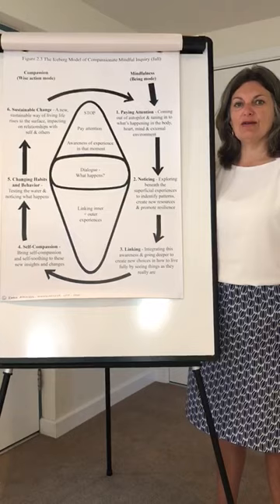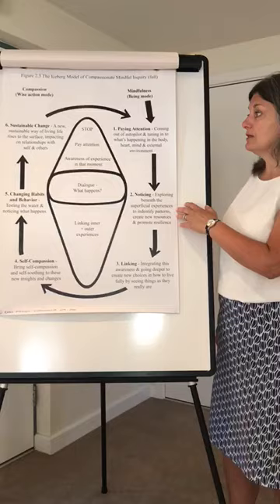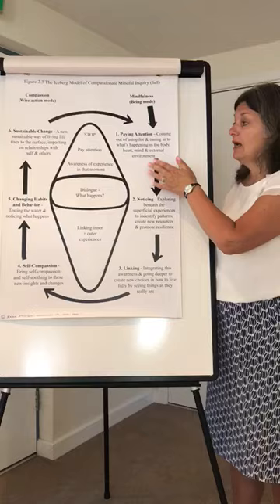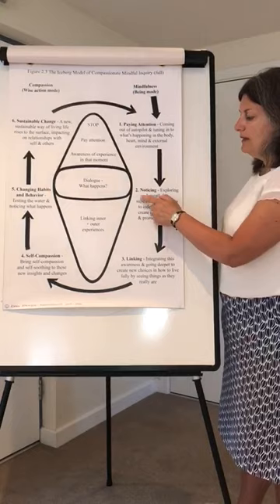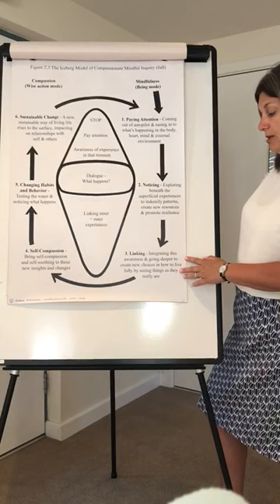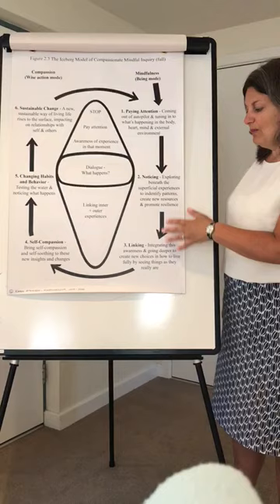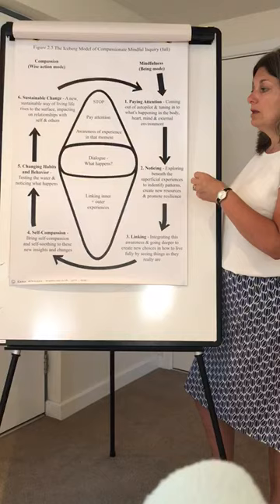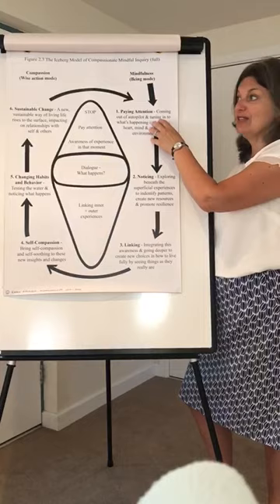Explaining the Compassionate Mindful Inquiry model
Co-founder of MindfulnessUk, Karen Atkinson, introduces her new model of inquiry, which explcicitly explores the role of compassion